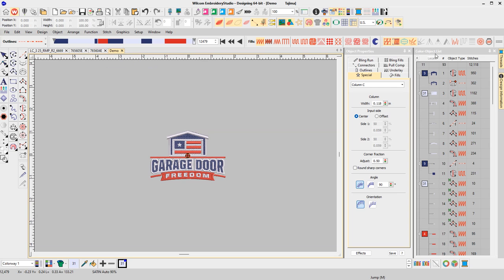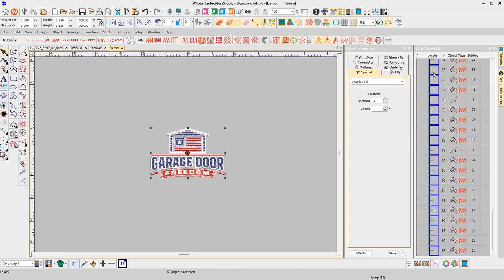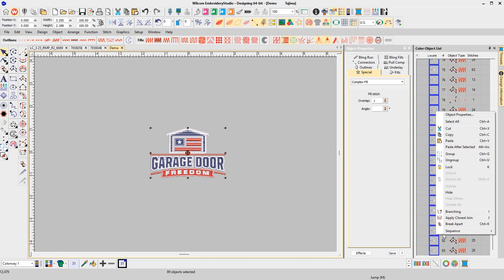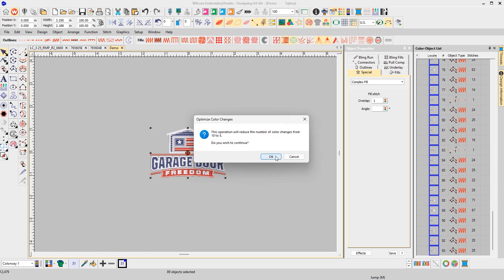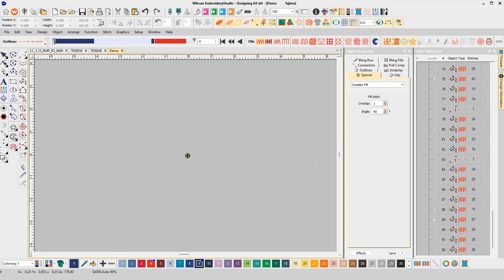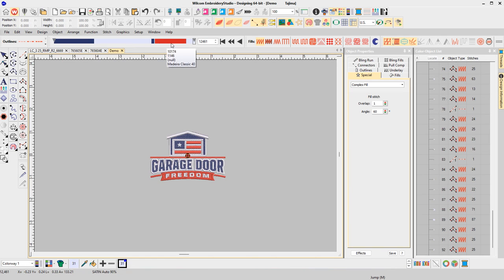Embroidery | Wilcom | Lean: Reducing color changes